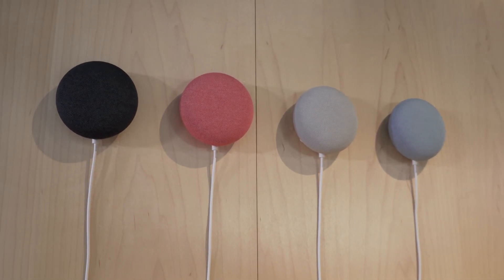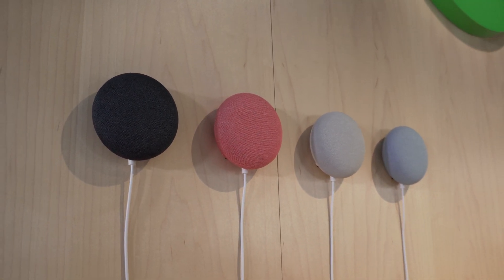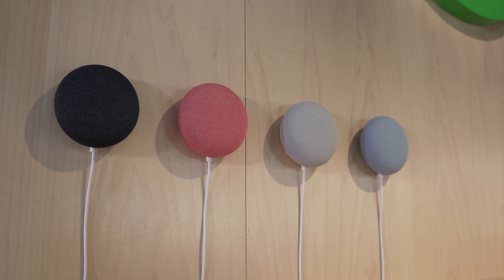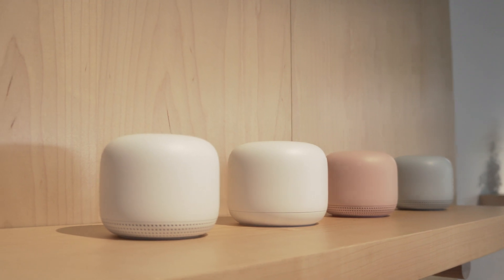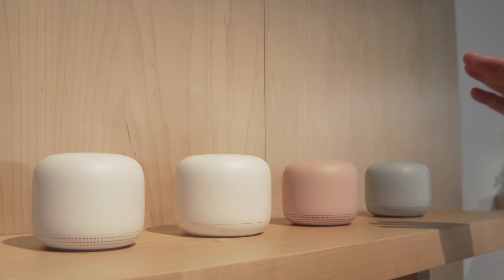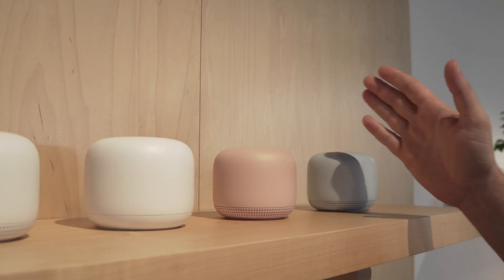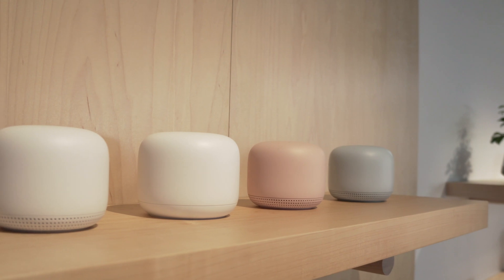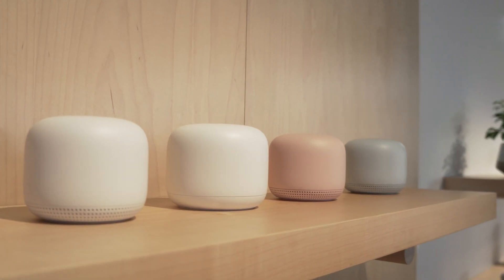Hands-On With The New Google Nest Mini & Nest WiFi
Google has moved the "Home" platform into the Nest wheelhouse and it may be the best thing to happen to the product line. Check out a quick look at the new Nest Mini and Nest Wi-Fi mesh system.